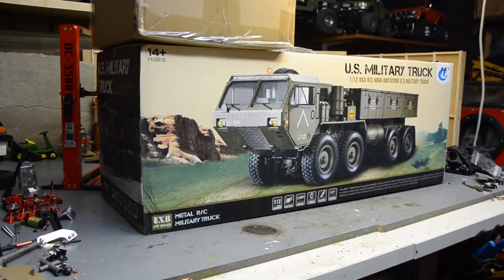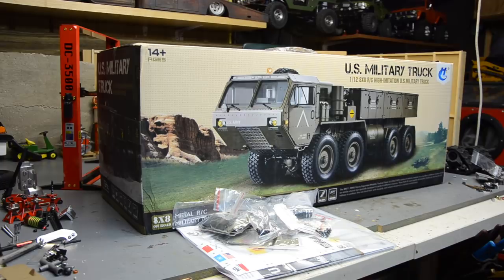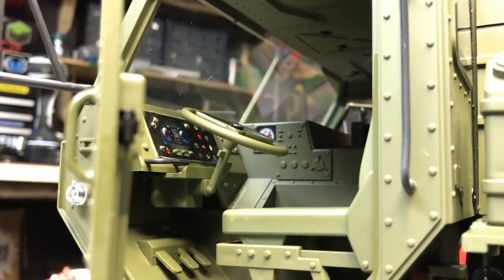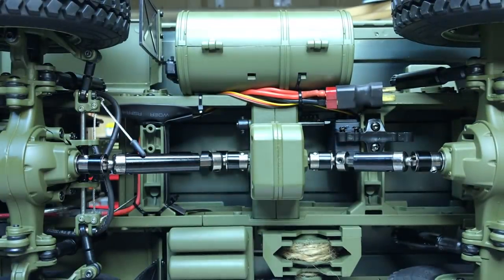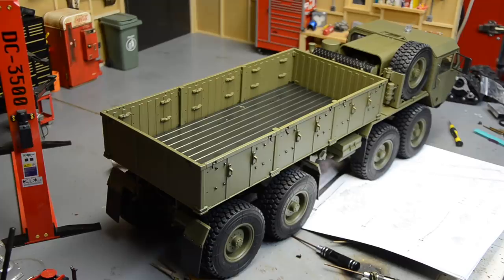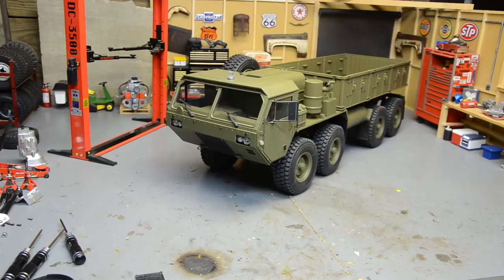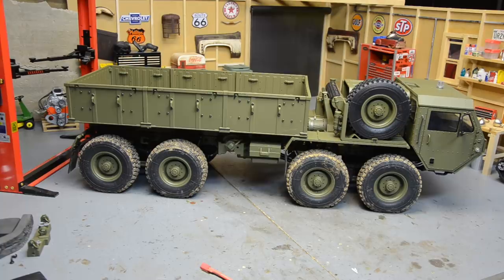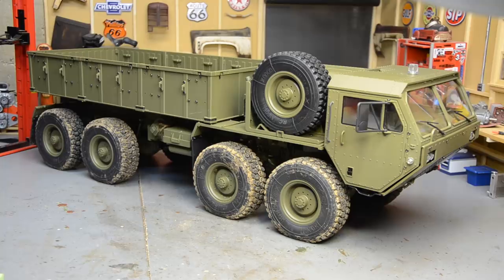HG P801 112 Scale 8x8 RC Military Truck, Unboxing & First Drive, from Banggood com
I will be adding items to my store all the time and all proceeds go right back into the channel!

Use ' rcever8%off ' at checkout from Banggood.com to save 8 perecnt off any RC car purchase!

This is my new favorite RC vehicle! No Joke!, Its huge, heavy and unstoppable! (and expensive)  The HG P801 8x8 1/12 scale military truck from Banggood.com.  Check them out here: